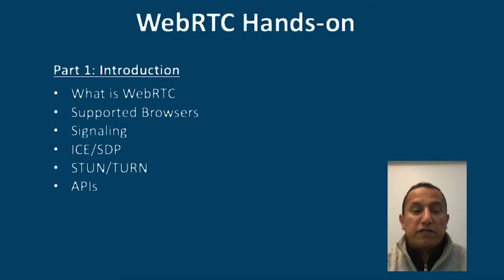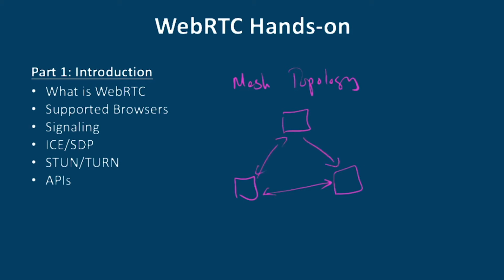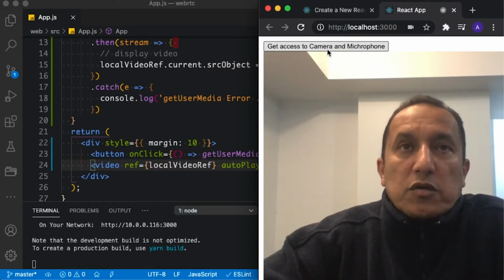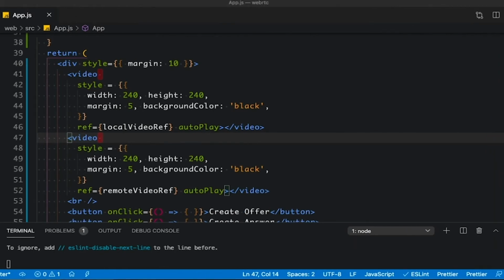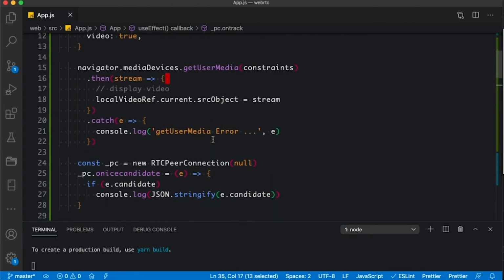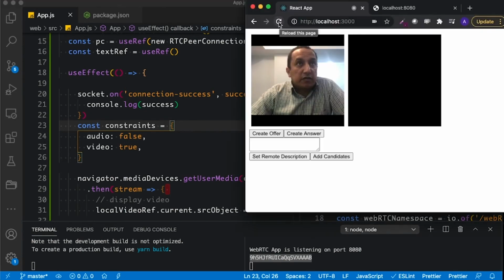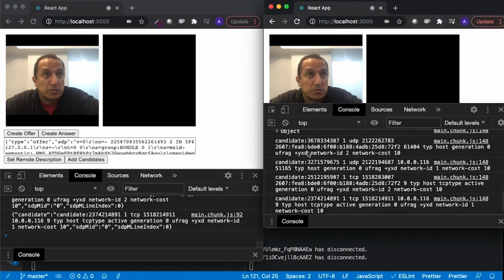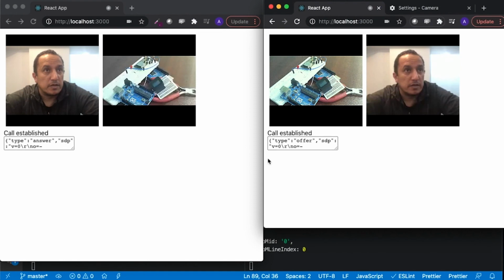webrtc hands-on (React hooks)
I had prepared this video to upload to Udemy but I then changed my mind and decided to share it on YouTube.

It is almost similar to my other WevRTC-React video series but in this video I use React hooks instead and covers up to Signaling server.